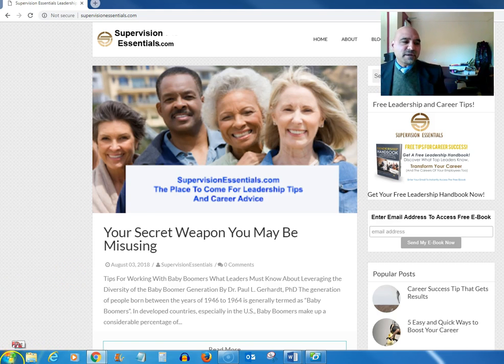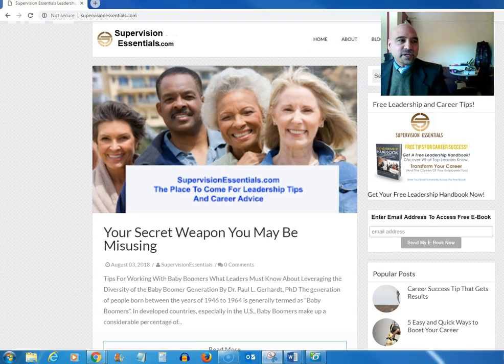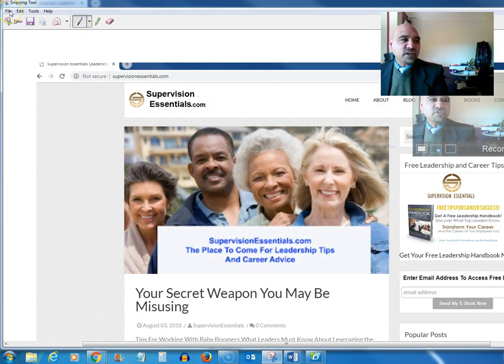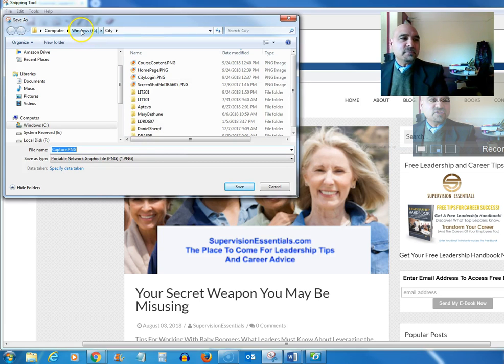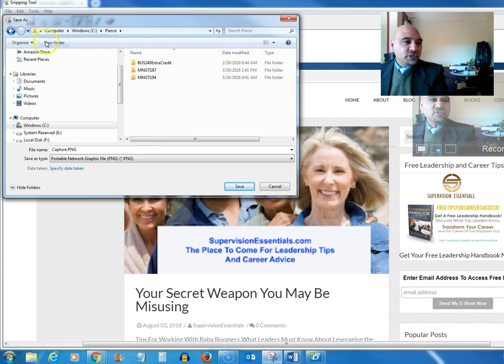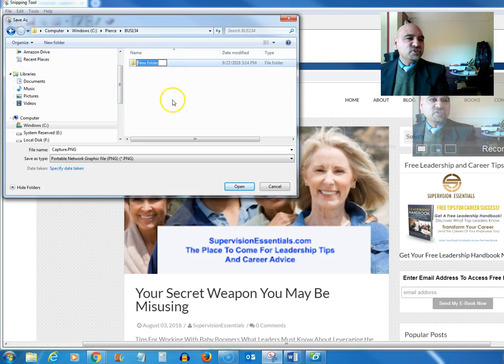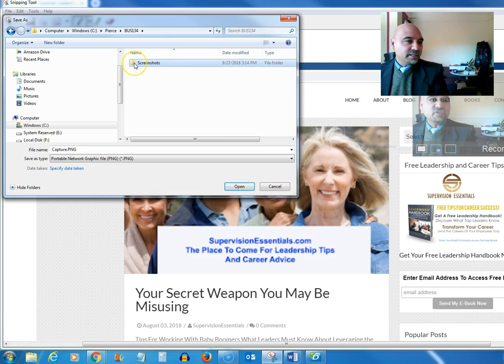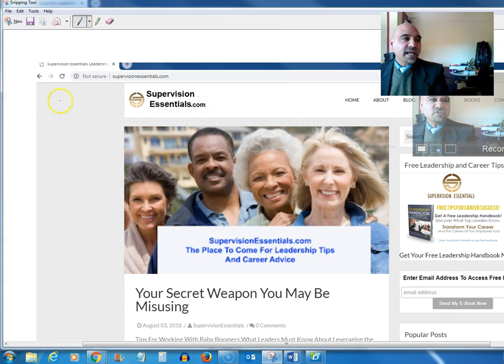How to do Screenshots; How to Use the Windows Snipping tool | Dr. Paul L. Gerhardt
How to use the Windows Snipping tool to do screenshots